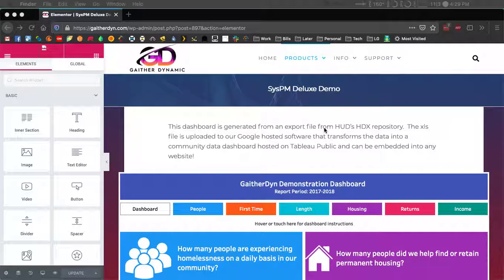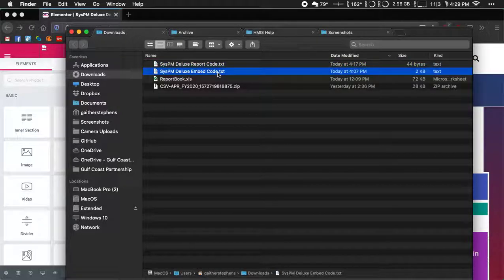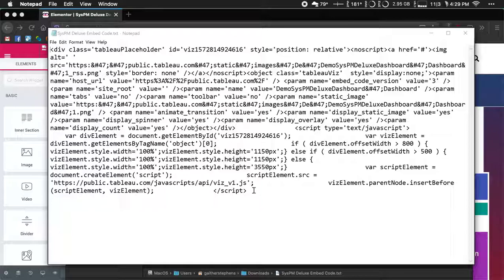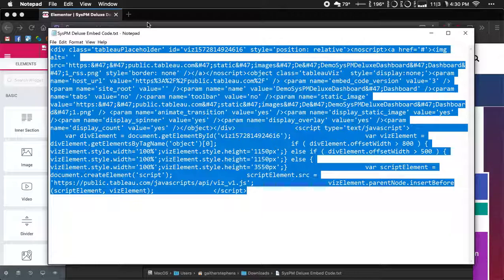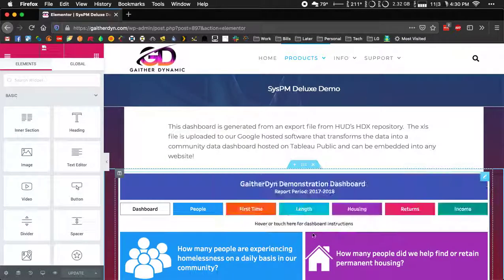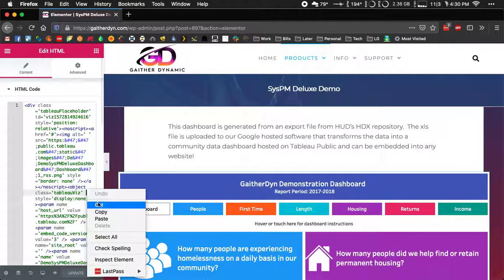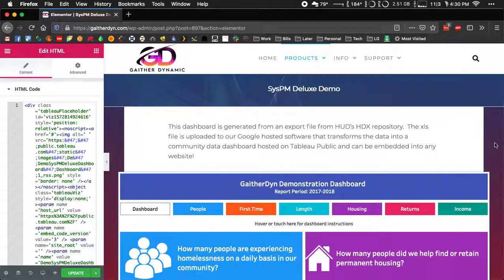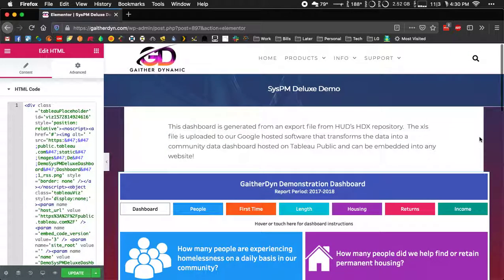Embed Code Tutorial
Tutorial showing how to use an embed code to publish a Gaither Dynamic dashboard onto a website.